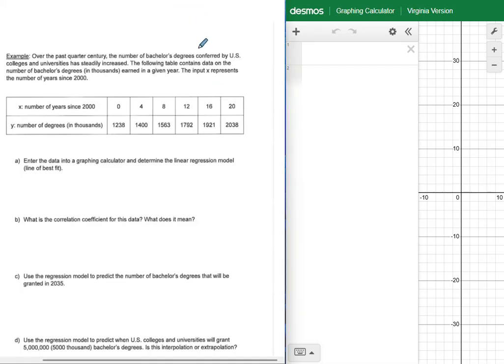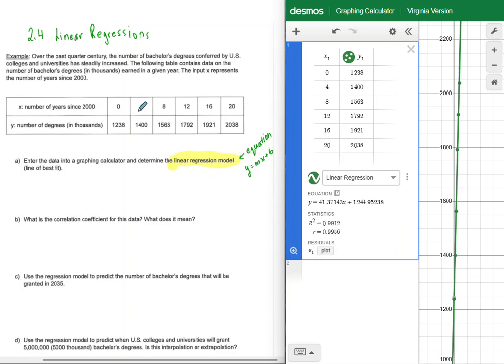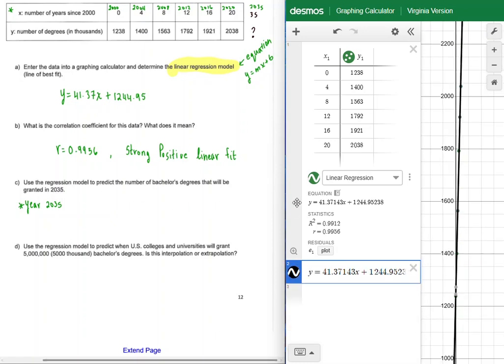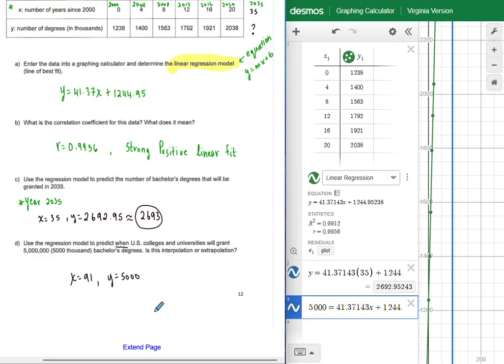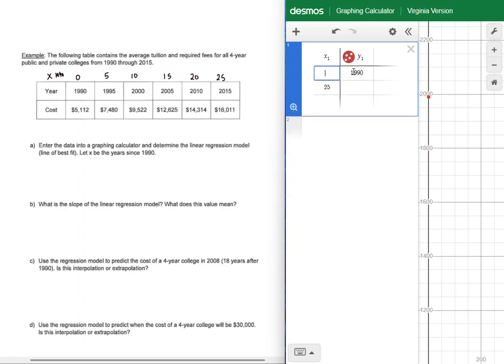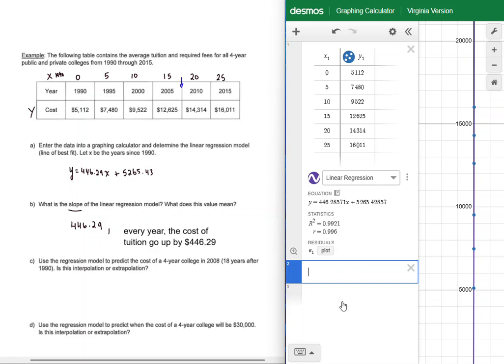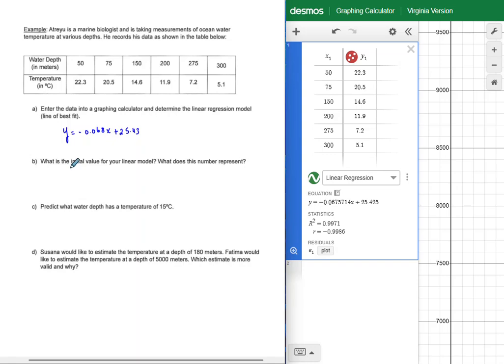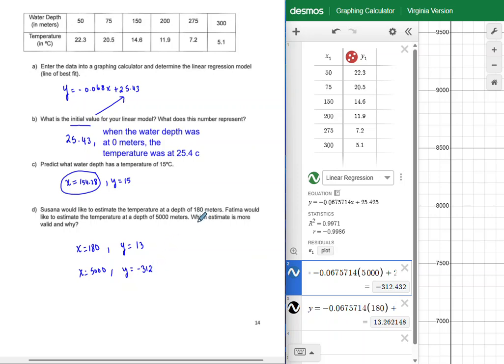Unit 2.4 Linear Regression Practice Pages 12-14